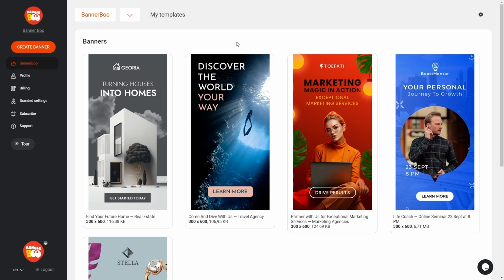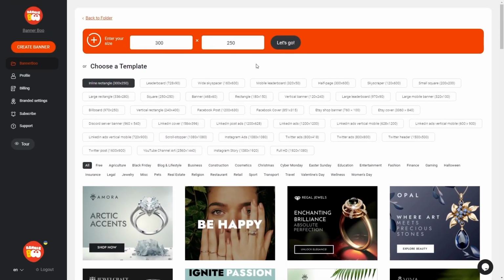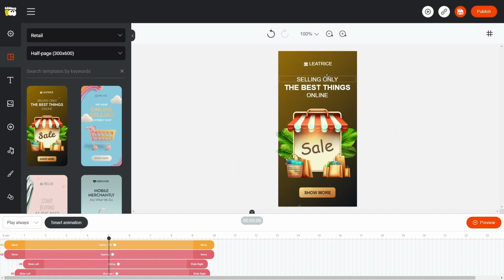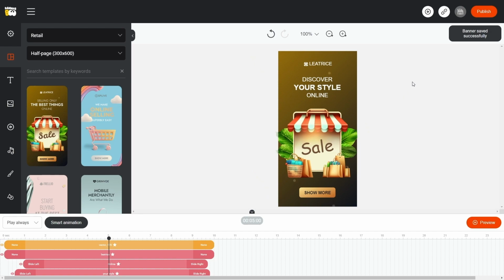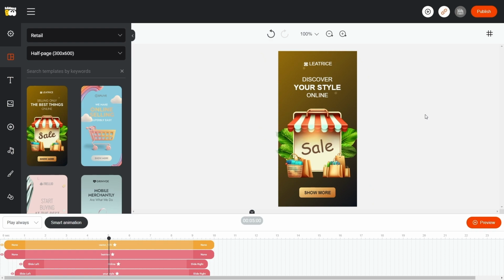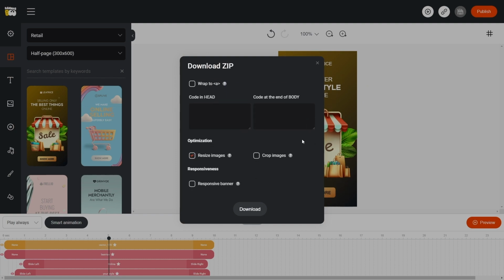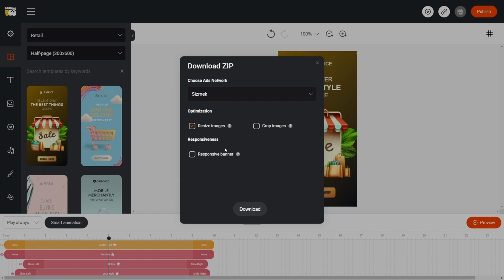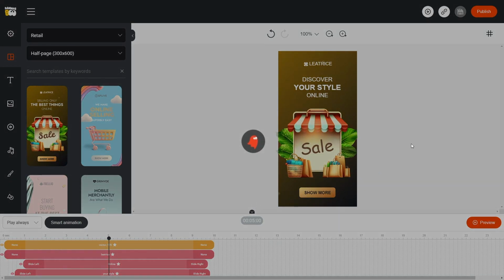How to create an HTML5 banner for Sizmek in BannerBoo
Looking to create stunning HTML5 banners for your Sizmek campaigns without the hassle? You're in the right place!

In this comprehensive tutorial, we walk you through the process of crafting HTML5 banners for Sizmek using BannerBoo.

Whether you're a seasoned marketer or a beginner, this tutorial has got you covered. Say goodbye to complicated coding and design tools – with BannerBoo, you can create professional HTML5 banners for Sizmek in just a couple of clicks. Start enhancing your advertising game today! 🚀📈